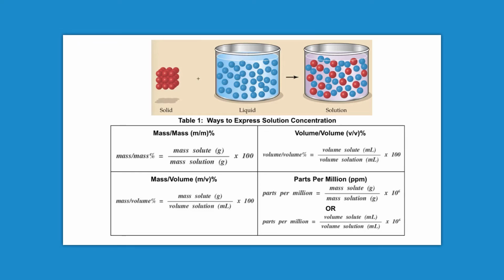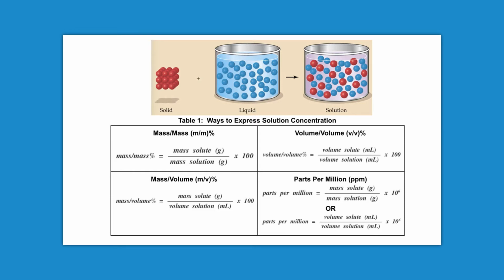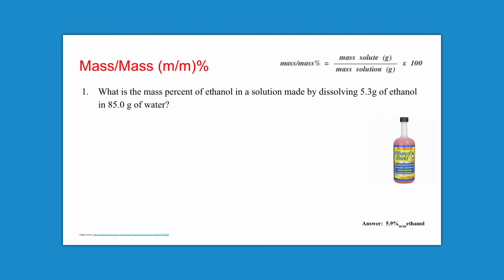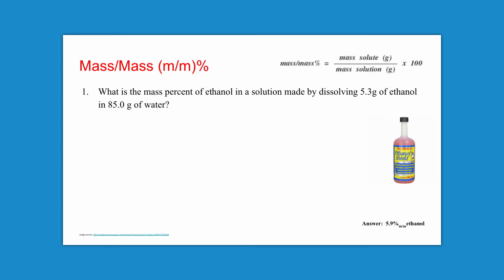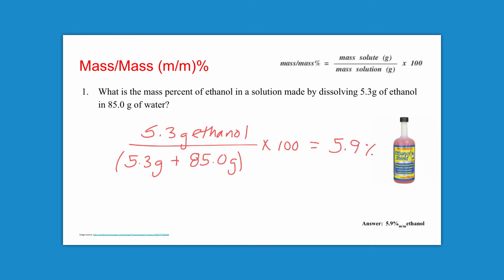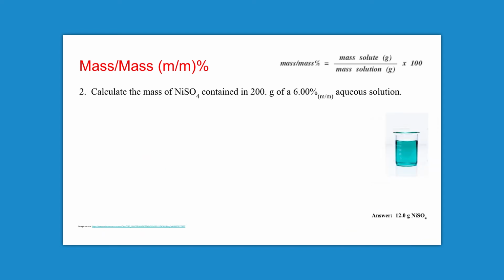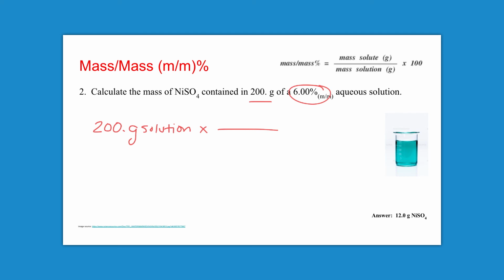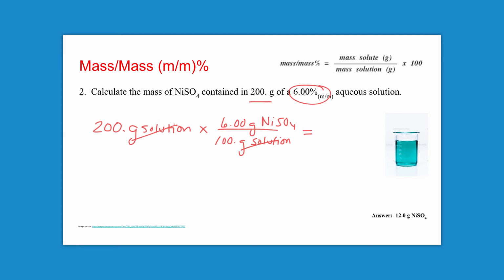4.F Solution Concentration_Mass-Mass